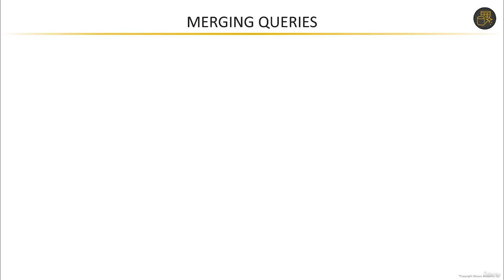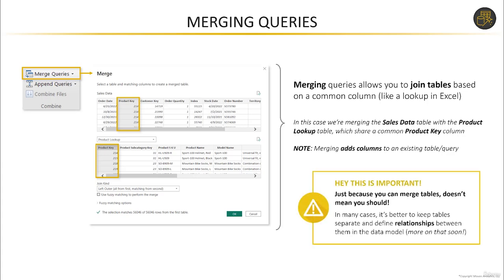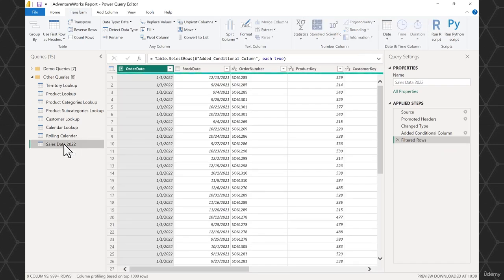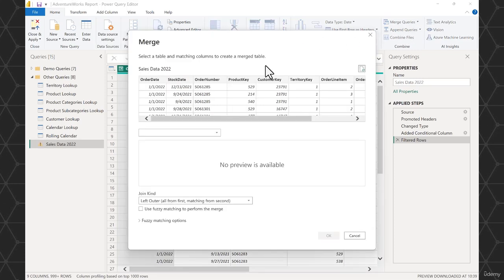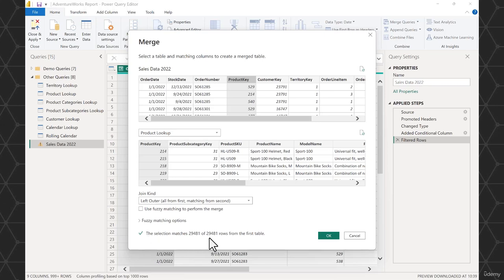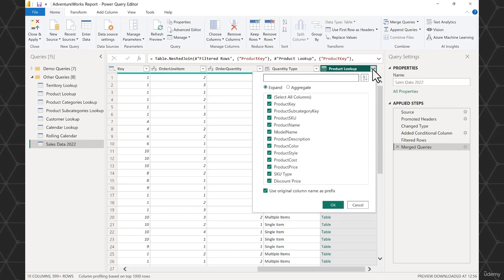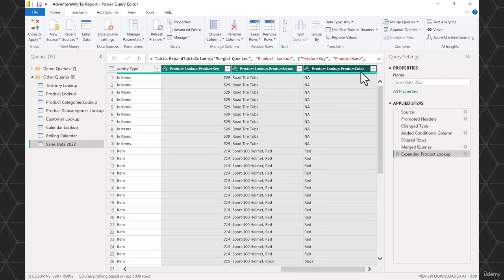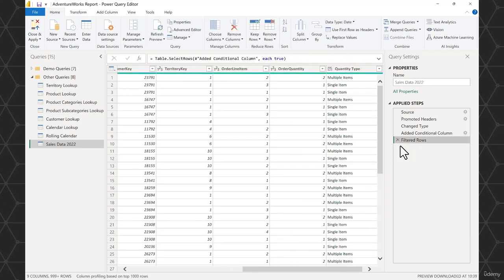Merging Queries in Power BI | Joins Explained in Power Query (Left, Right, Inner)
In this video, you’ll learn how Merging Queries works in Power BI using Power Query, which is how you join tables together just like SQL joins.

We’ll explain Left, Right, Inner, and Full Outer joins, show how to choose matching columns, and demonstrate real-world lookup scenarios such as joining sales with customers, products, or calendars.

This lesson is essential for Power BI beginners, data analysts, and BI developers who want to build accurate and well-related data models.

📌 What you’ll learn:

What merging queries means in Power BI

Types of joins: Left, Right, Inner, Full

How to choose join keys correctly

Expand merged columns safely

Common merge mistakes & best practices